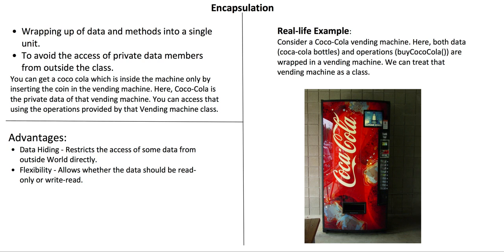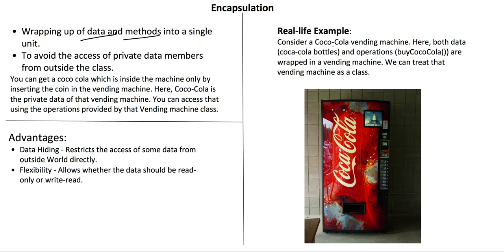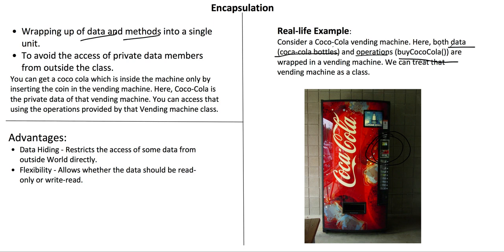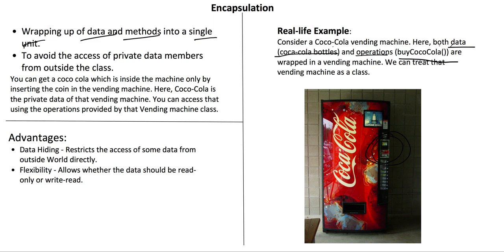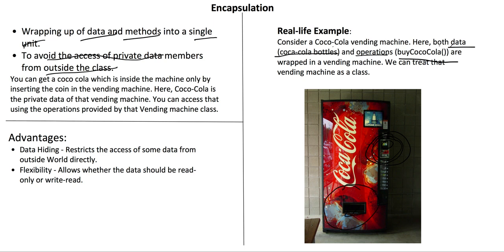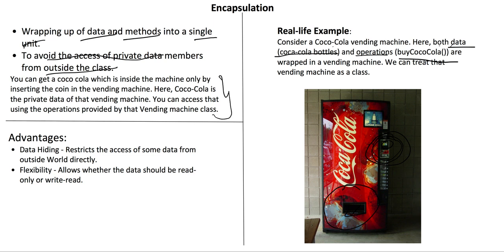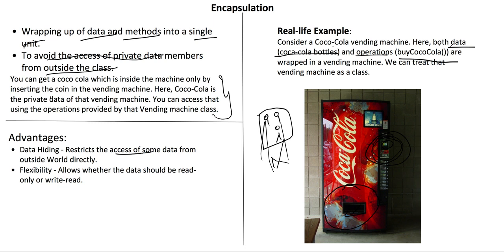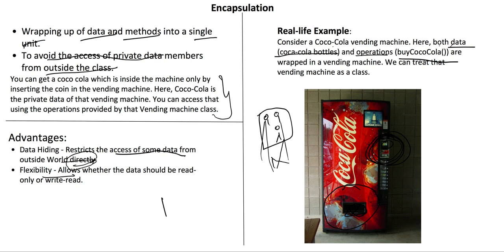Encapsulation in OOPs in Telugu | OOPs concepts | Object Oriented Programming Concepts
Encapsulation:
→ Wrapping up of data and methods into a single unit.
→ To avoid the access of private data members from outside the class.

Encapsulation Advantages:
→ Data Hiding - Restricts the access of some data from outside World directly.
→ Flexibility - Allows whether the data should be read-only or write-read.

Encapsulation Real-life Examples:
→ Consider a Coco-Cola vending machine. Here, both data (coca-cola bottles) and operations → (buyCocoCola()) are wrapped in a vending machine. We can treat that vending machine as a class.